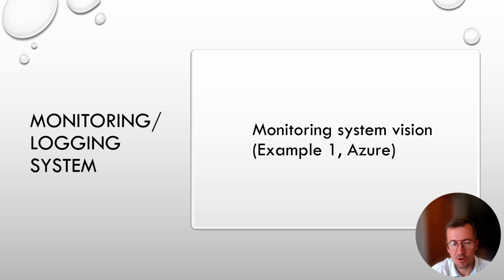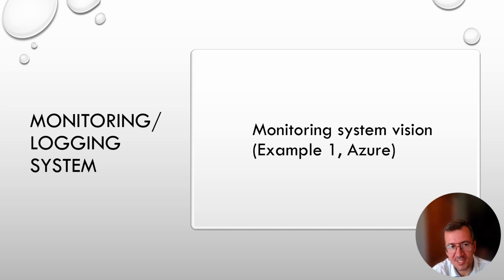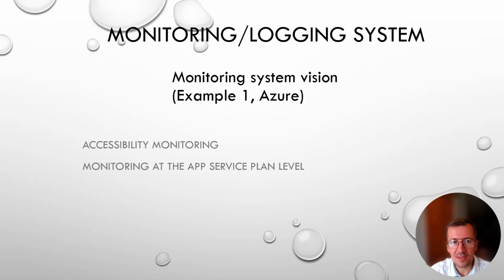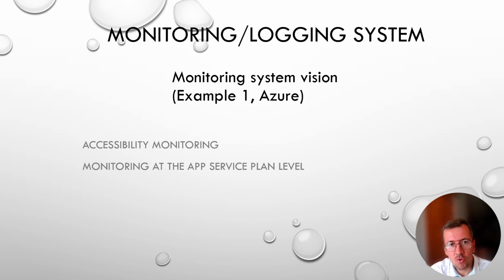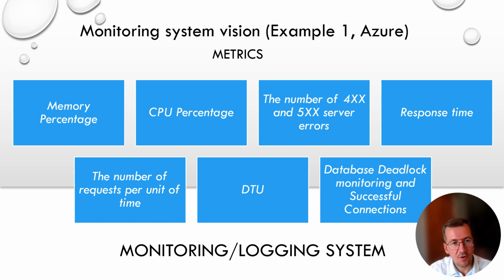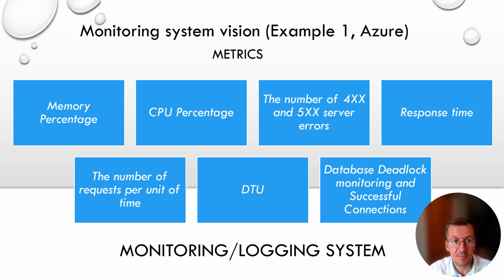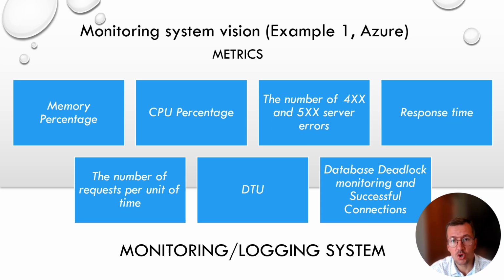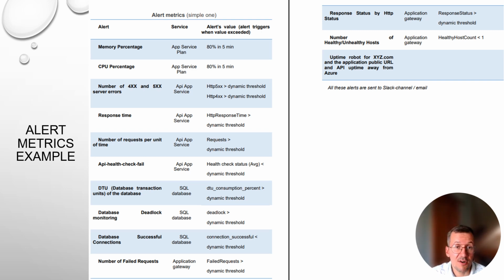Managing DevOps team course (Monitoring/Logging system vision 1)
The section emphasizes the importance of aligning the monitoring system with client requirements, creating an effective alert system, and establishing a comprehensive monitoring dashboard. This content covering Monitoring System Vision and alert scheme for Azure-based projects.